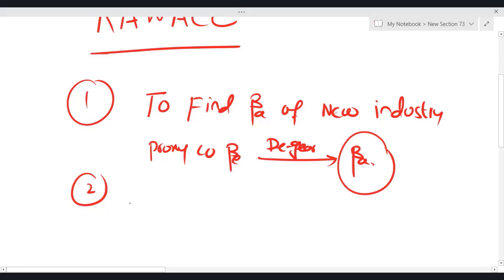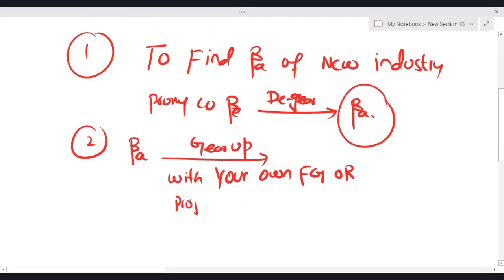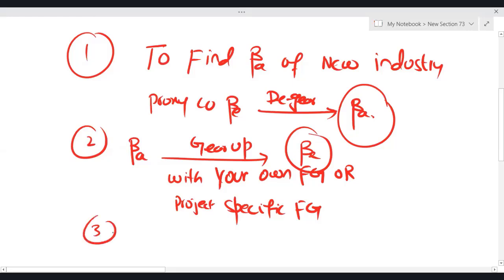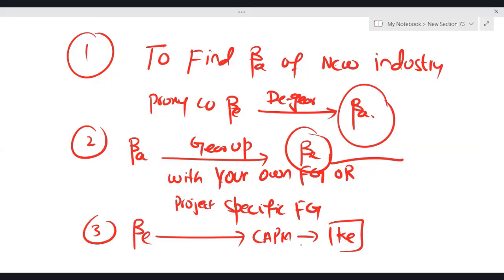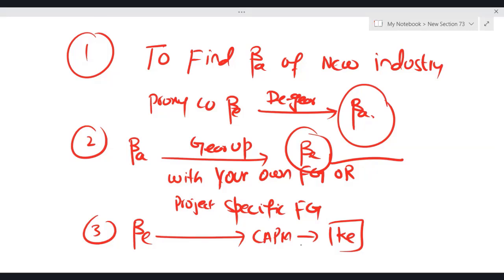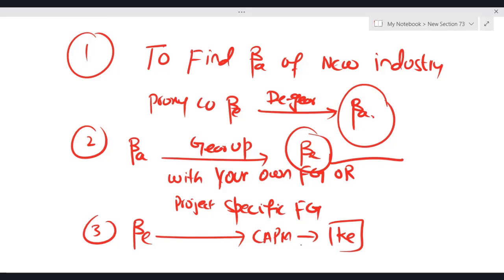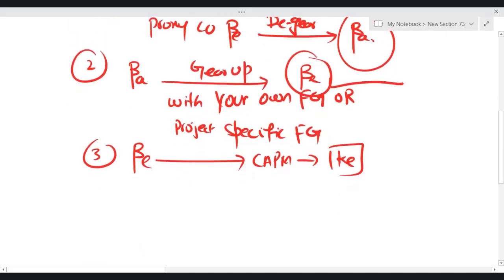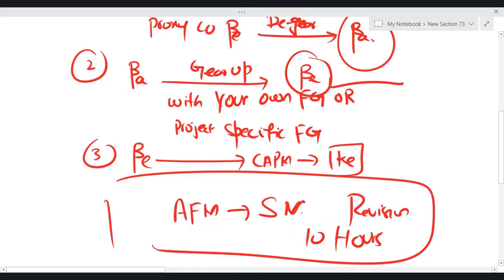RISK ADJUSTED WACC IN (3 MIN) | AFM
Lets quickly discuss the approach of calculating Risk Adjusted WACC
Revise AFM in 10 hours in my Smart Revision Class

adjusted wacc formula wacc risk adjusted discount rate
risk adjusted cost of equity wacc pdf adjusting wacc for risk